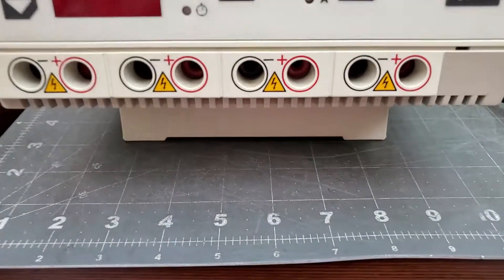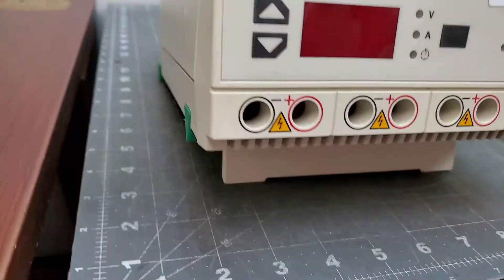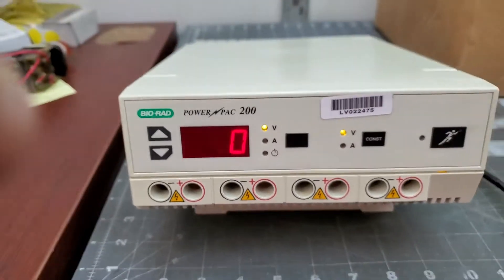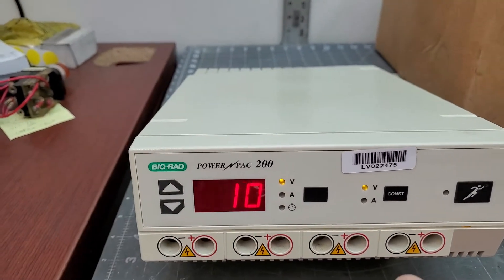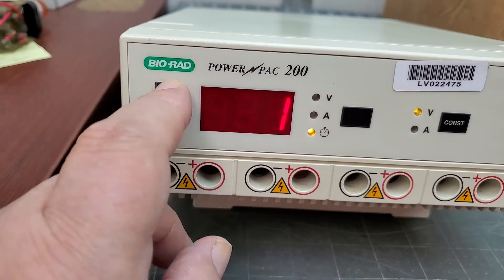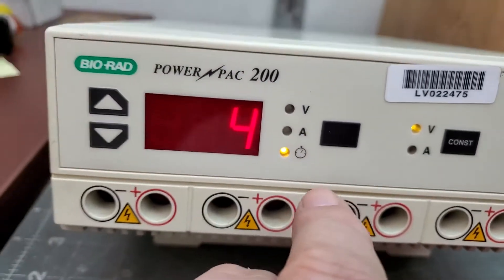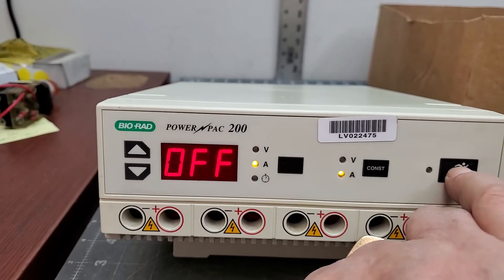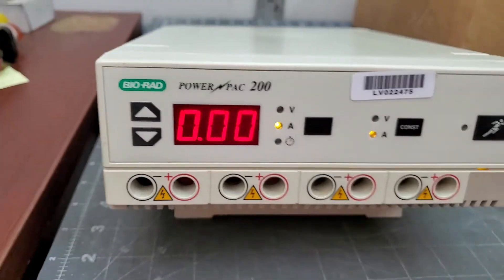BIO-RAD PowerPac 200 Electrophoresis Power Supply